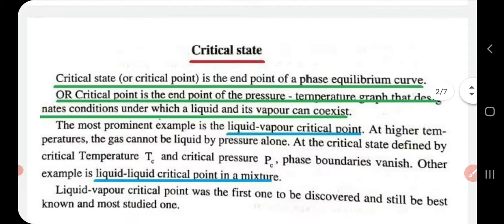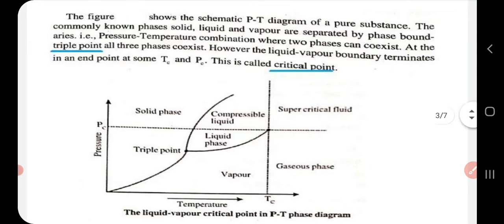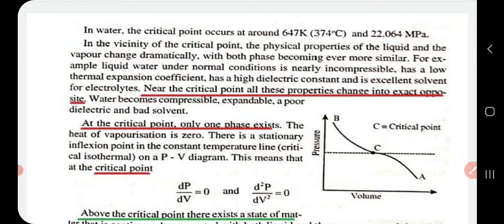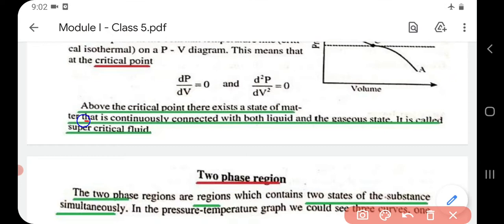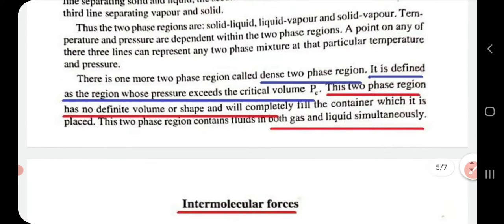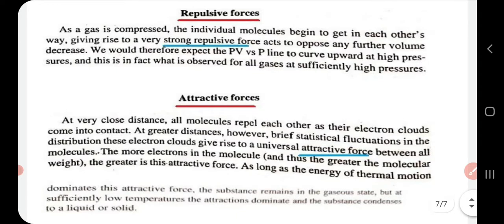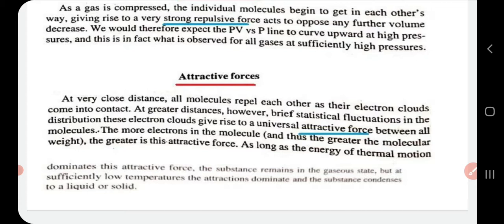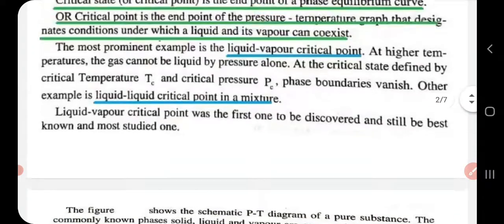Critical state, Two phase region & Intermolecular forces - Class 5